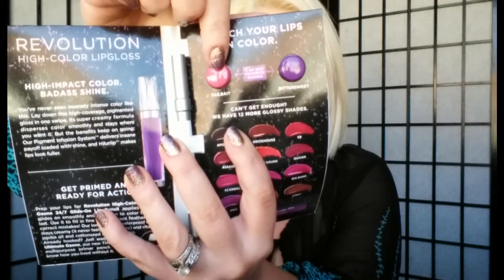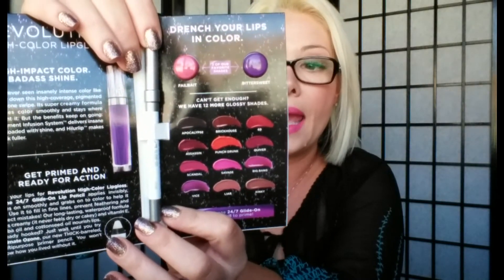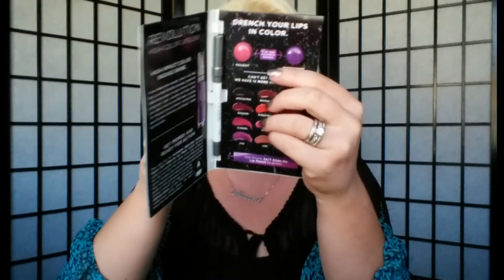🌴May Ipsy Bag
I am Hope. You can also thumbs up this video.

Face